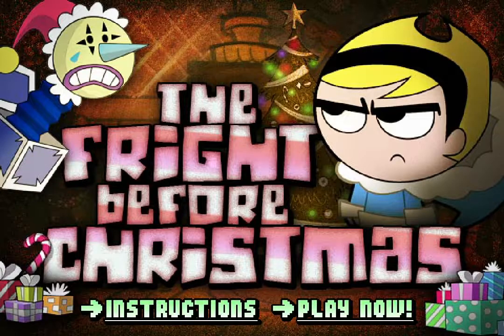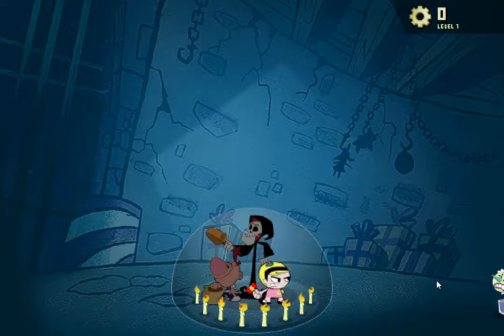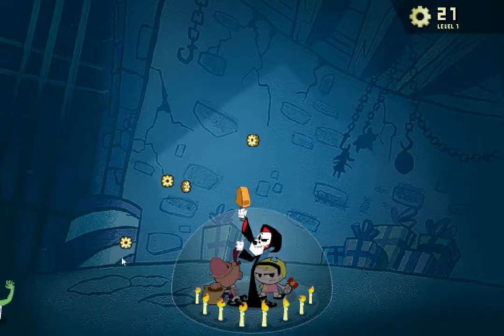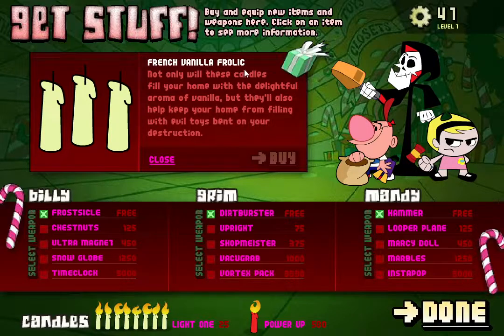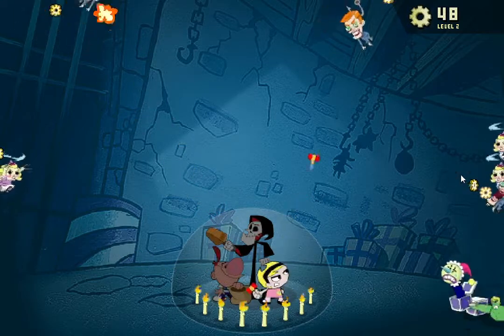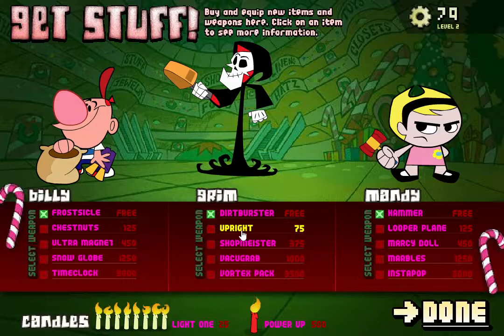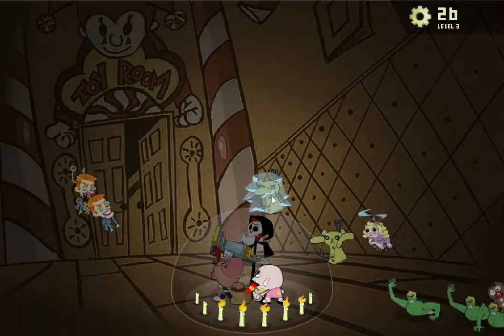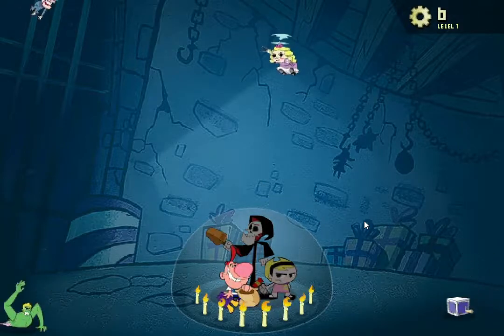Grim Adventures of Billy & Mandy: The Fright Before Christmas (by Cartoon Network)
This arcade shooter is almost like a Tower Defense. Shoot at the encroaching monsters from the safety of your dome, but if the monsters attack your dome too much, it will break and you'll lose!
Use each of the 3 characters abilities to fight off the horde and collect toy parts. With toy parts, you can purchase upgrades to make your characters more powerful!